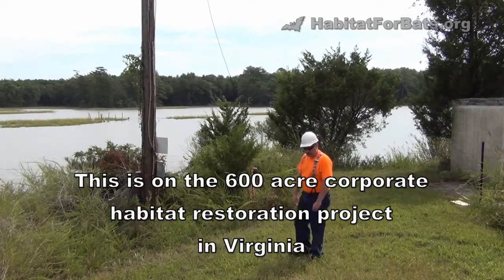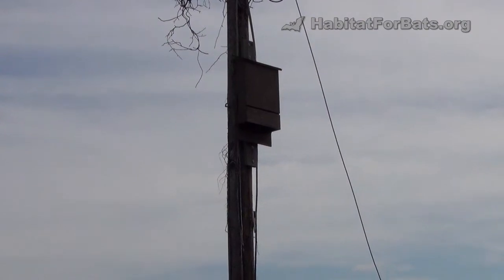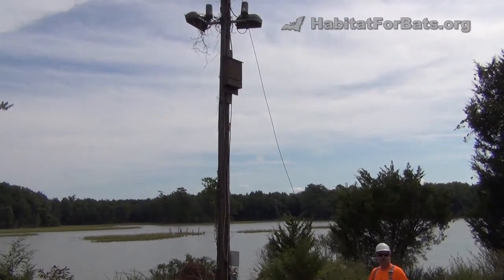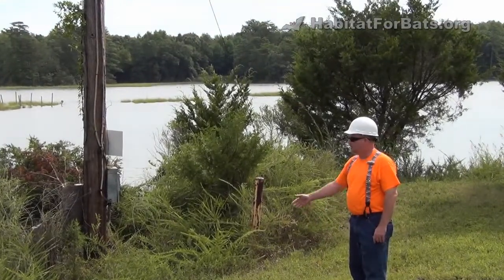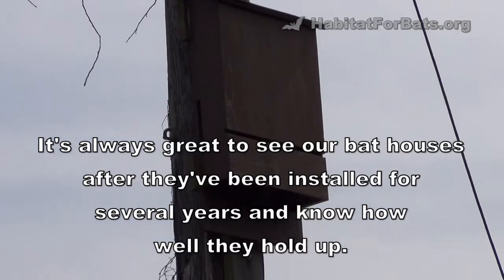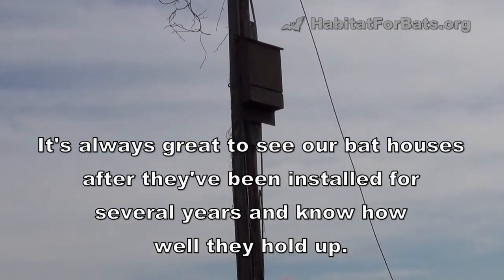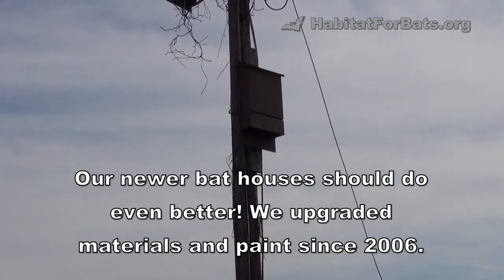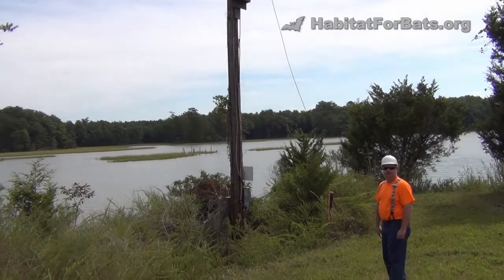Existing Bat Houses at the Nature Conservation Project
We provided 35 Four Chamber Bat Houses for a Nature Conservation Project on a 600 acre site in Virginia owned by a major corporation. While surveying the site and seeing all the location where the new bat houses would be installed, we discovered several existing bat houses from an earlier project. The bat houses turned out to be ours from at least 6 or 7 years earlier. All of them were still in good condition but needed some maintenance as they had been untouched for the entire time.

We took some time to highlight them in this video. The design is much older and at the time we were using a lower grade material and paint. It was great to see these had held up so well and that means the newer bat houses should hold up even better.

All of the bat houses could use a coat of paint but the main thing they needed was just a good cleaning out and inspection.